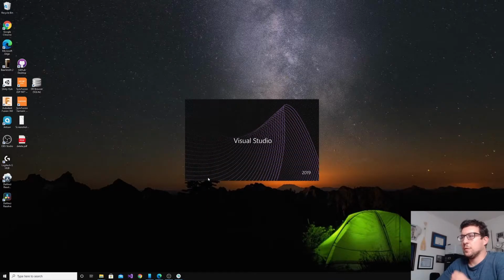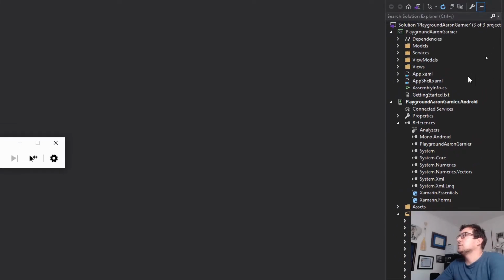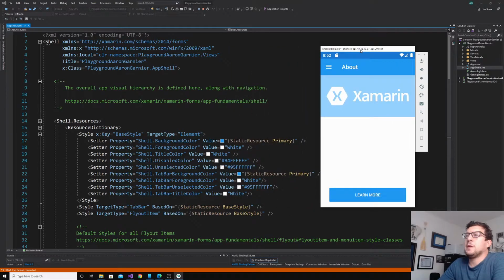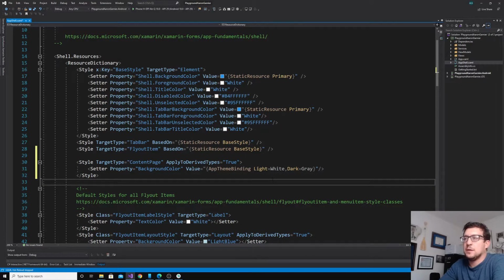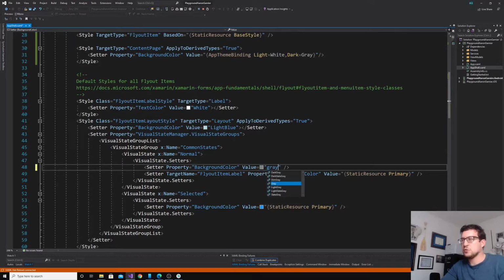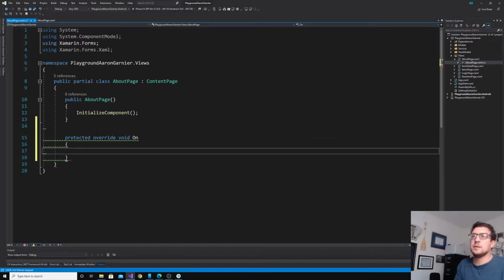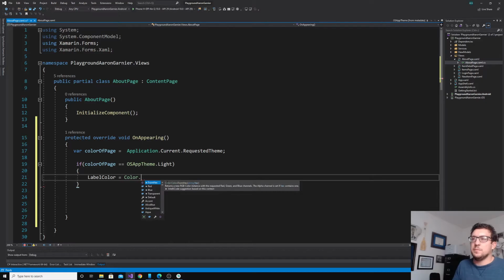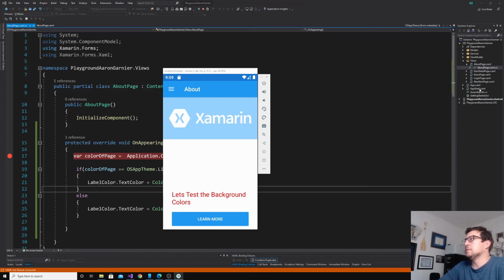Light and Dark Mode Xamarin.Forms 5.0 Apps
Lets build from scratch an app using Light and Dark mode.
Both XAML and C# code is introduced

Xamarin.Forms 5.0 in Visual studio 2019 is what I am using to code this project.